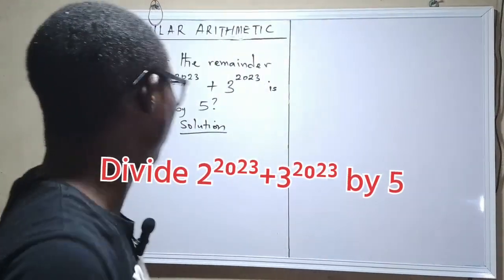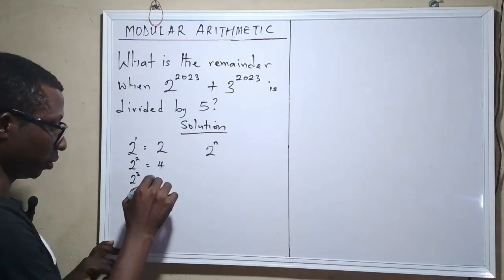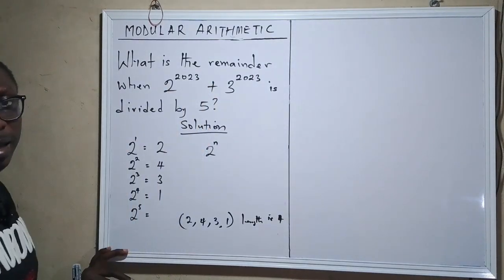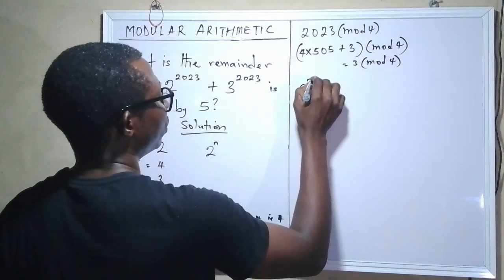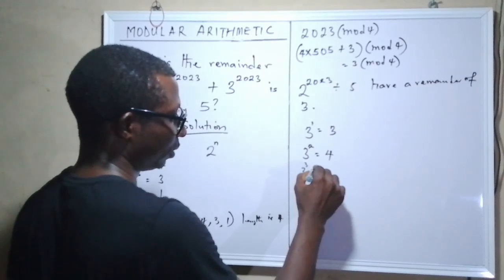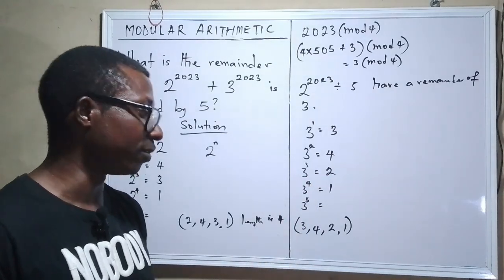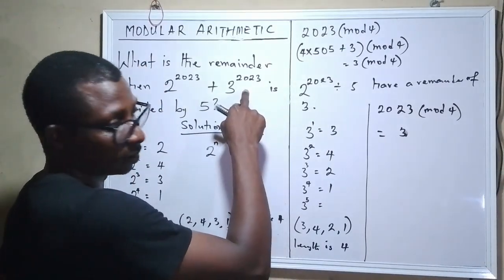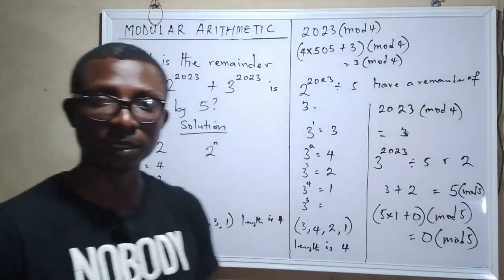GMats Class: Divide 2²⁰²³+3²⁰²³ by 5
This video explains the division of larger exponential number. It's equivalent to finding  2²⁰²³+3²⁰²³(mod5).
It's simple and easy!!!